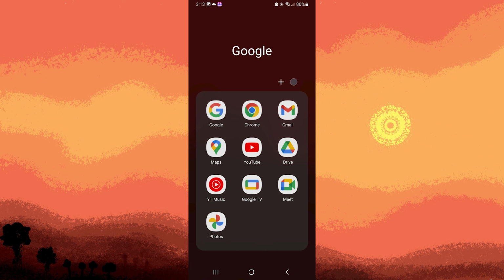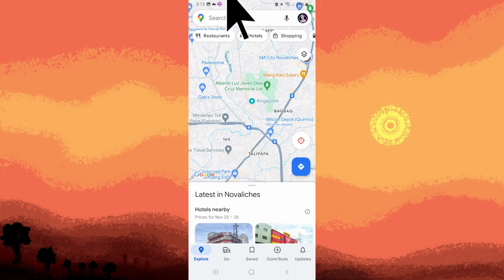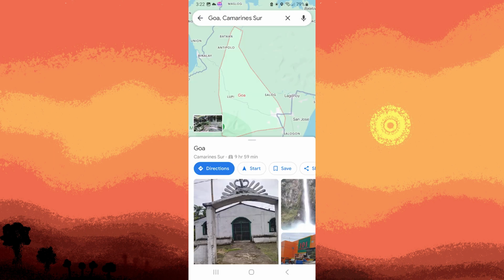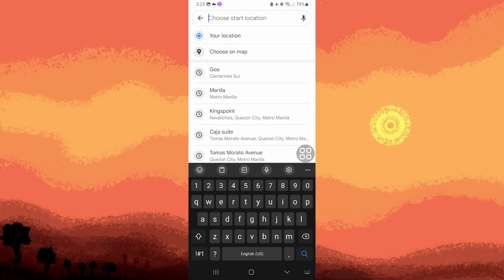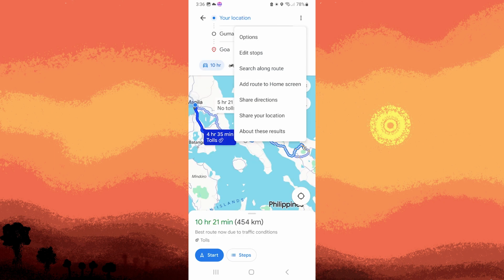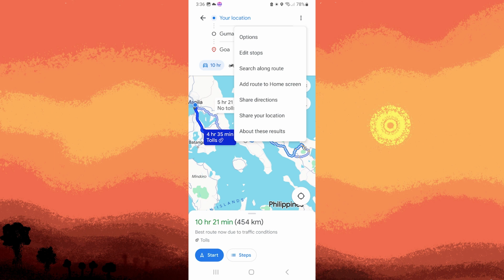How To Make Your Own Route On Google Maps (Quick & Easy)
This lesson will teach you how to make your own route on Google Maps. Your routing can be completely customized if you prefer to not use the Google suggestions. Use the method shown in this guide and you will know how to customize a route on Google Maps.